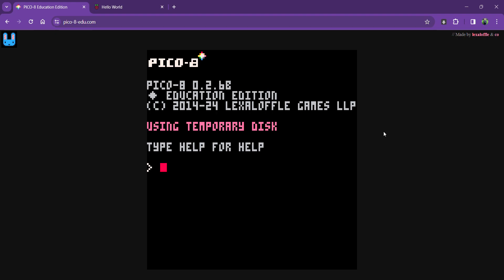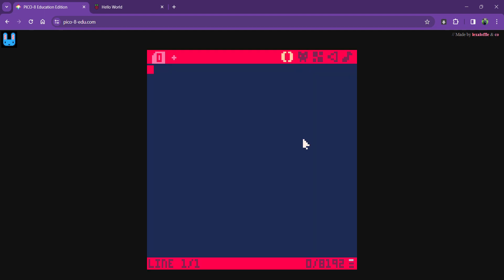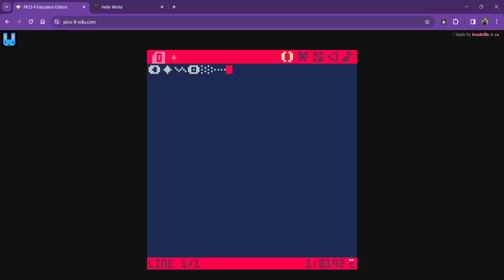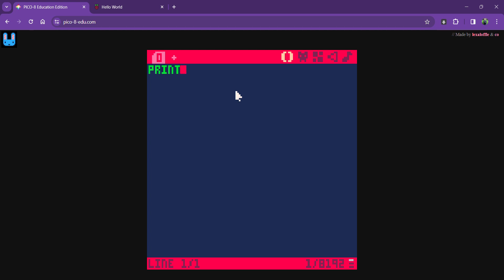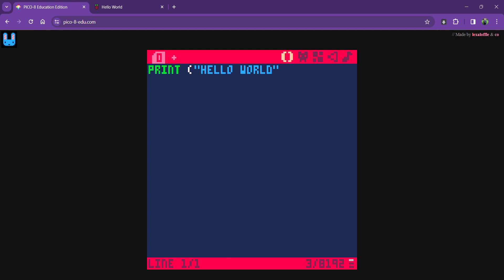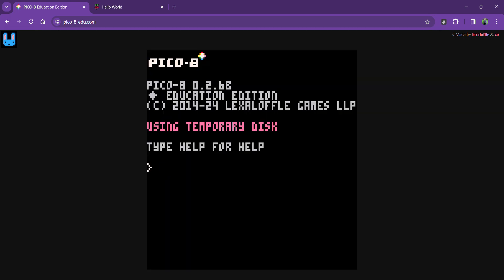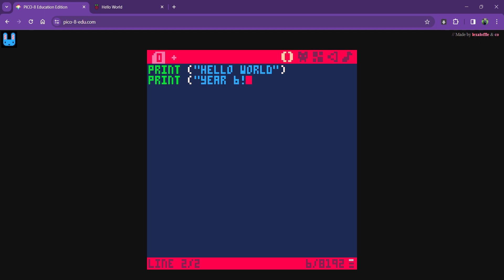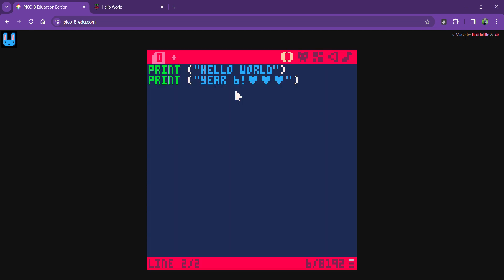Y6 Written Languages - Lesson 1 - Getting Started 2